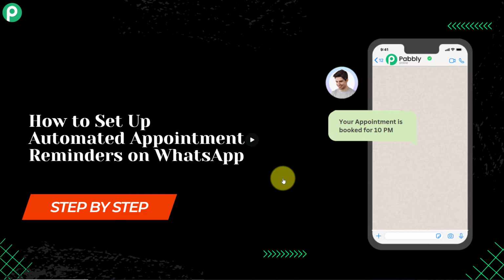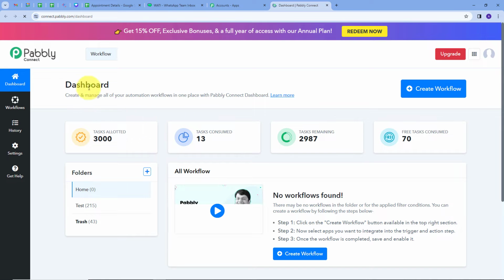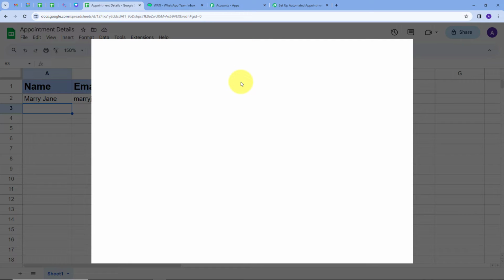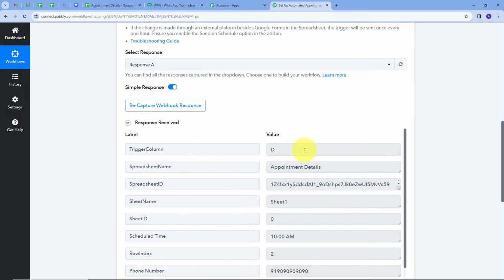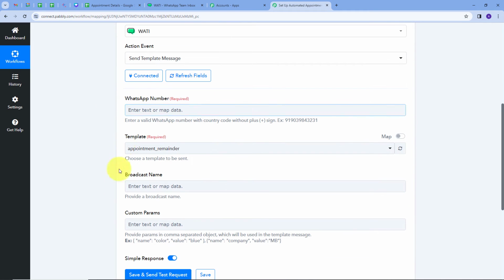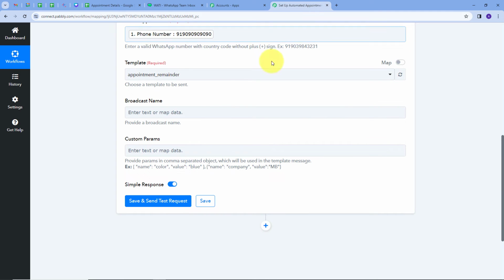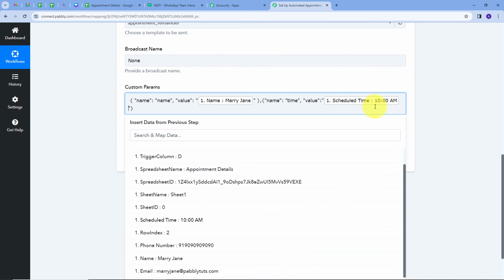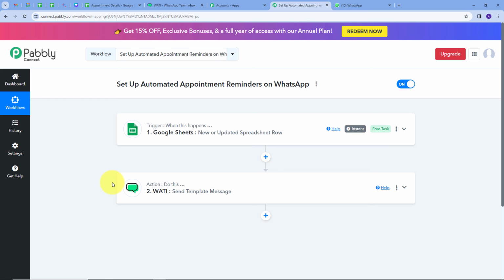How to Set Up Automated Appointment Reminders on WhatsApp (Step-by-Step!)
In this video tutorial, we're exploring the world of seamless appointment management! Join us as we guide you through the step-by-step process of setting up automated appointment reminders delivered directly to WhatsApp, all powered by the magic of Pabbly Connect. Whether you're a business owner, professional, or appointment aficionado, this tutorial will empower you to streamline your scheduling process effortlessly.

🔍 What You'll Uncover:

Setting up a dynamic integration between your scheduling tool and WhatsApp using Pabbly Connect.
Automating the process of sending personalized appointment reminders seamlessly to WhatsApp.
Enhancing your appointment management strategy with the efficiency of Pabbly Connect's advanced features.
Tips and best practices for optimizing your appointment reminder workflow with Pabbly Connect.

🚀 Who Should Watch:

Business owners and professionals seeking efficient appointment management solutions.
Individuals looking to streamline their scheduling process with automated reminders.
Anyone eager to explore the power of Pabbly Connect for dynamic appointment integrations.

🌟 Key Insights:

Automated Appointment Reminders on WhatsApp

1. Automation: Pabbly Connect offers automation capabilities that can help you automate mundane and repetitive tasks. This allows you to save time, money and resources.

2. Integration: Pabbly Connect provides a wide range of integrations so that you can connect different web services with each other. This helps you to create smarter workflow processes and make your business more efficient.

3. Security: Pabbly Connect takes security seriously and provides an industry-standard security system to protect your data and applications.

4. Scalability: Pabbly Connect is highly scalable and allows you to easily add new applications and services to your workflow.

 5. Cost-effective: Pabbly Connect is cost-effective and provides plans for different business sizes.